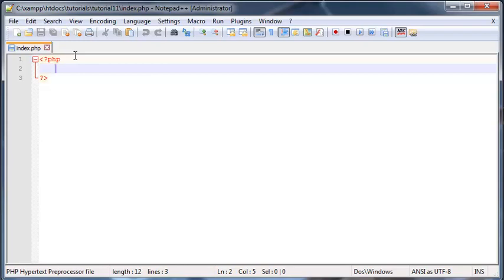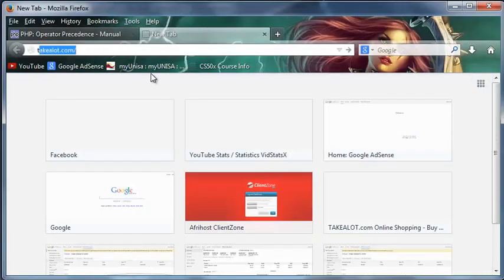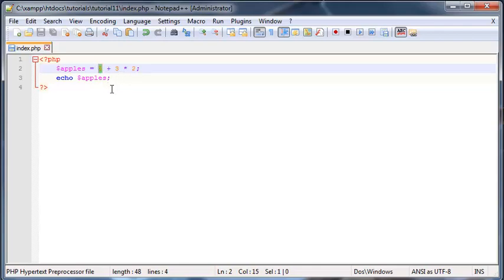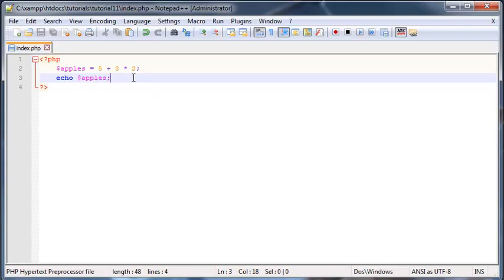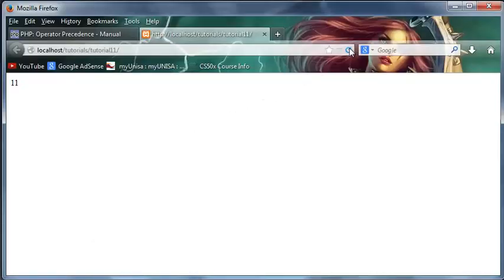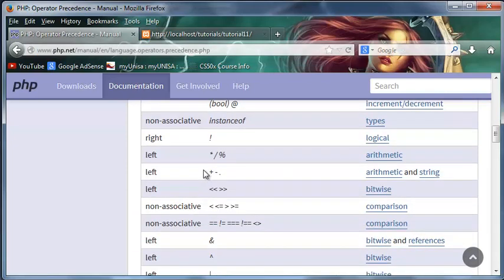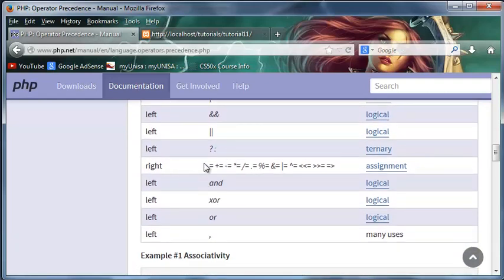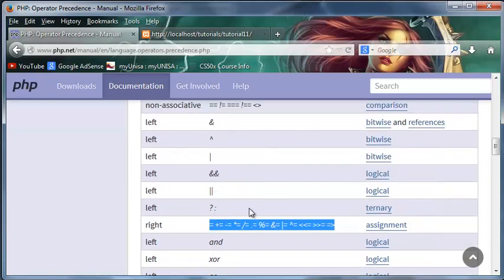PHP beginners tutorial 11 - operator precedence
In this video I talk about operator precedence.

Here is a link to the operator precedence table shown in  the video: